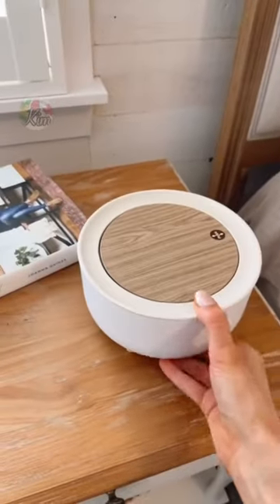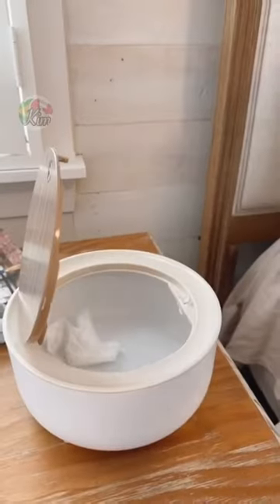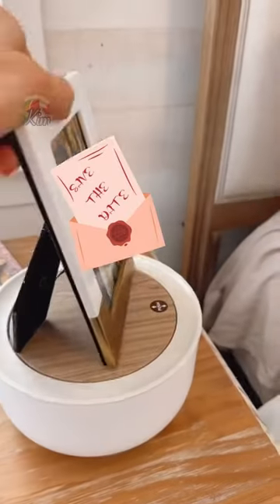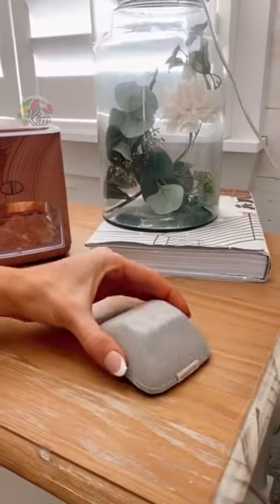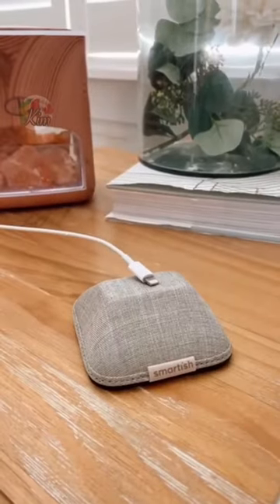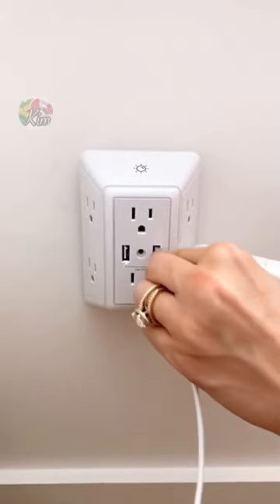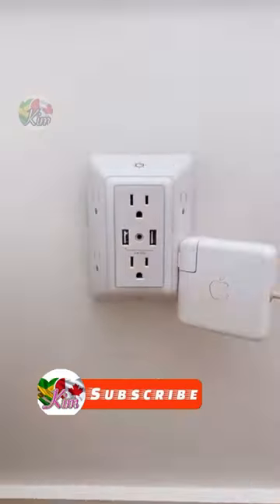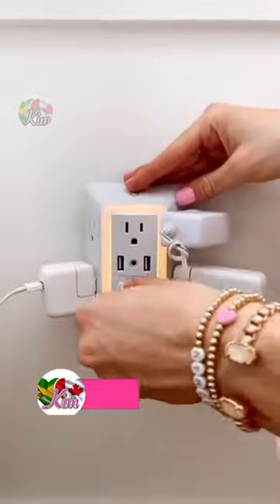Amazon Bedroom Must Haves💥Mini Desktop Trash Can💥USB Wall Charger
Mini Desktop Trash Can:

Magnetic Cable Manager & Cord Organizer: https://
(CAD LINK)

(CAD LINK)